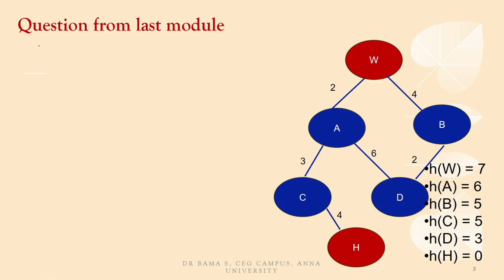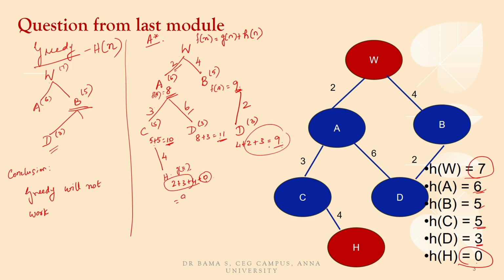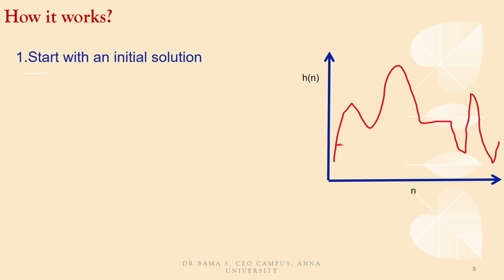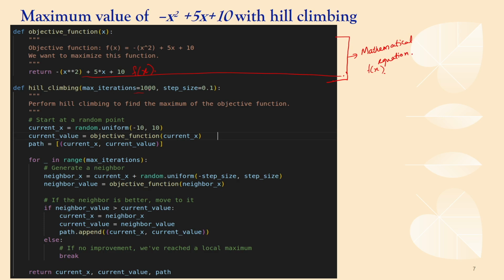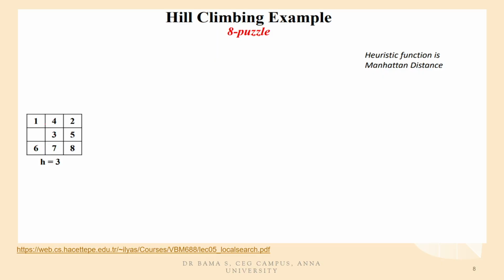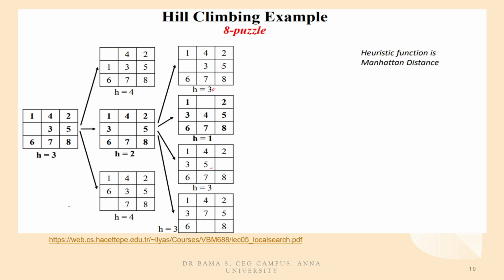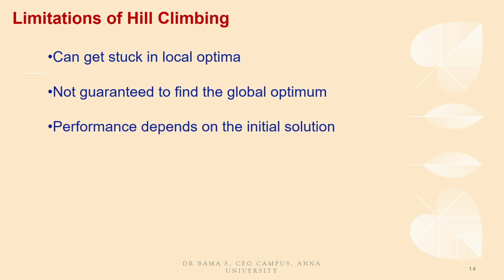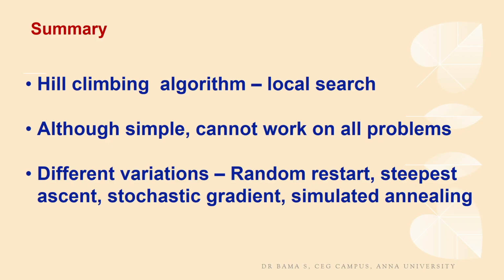AI-L-27- Hill Climbing Algorithm